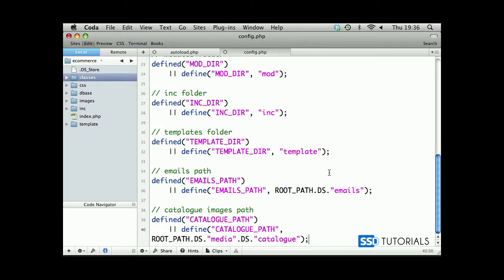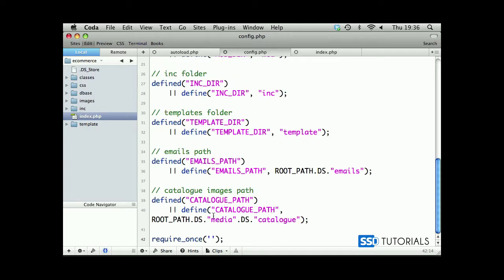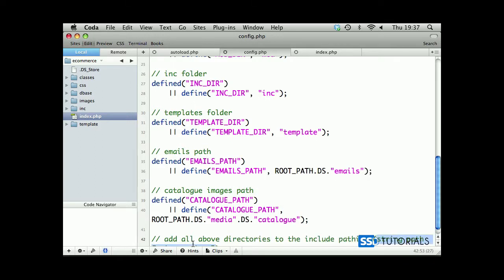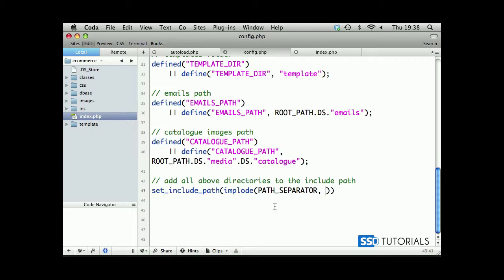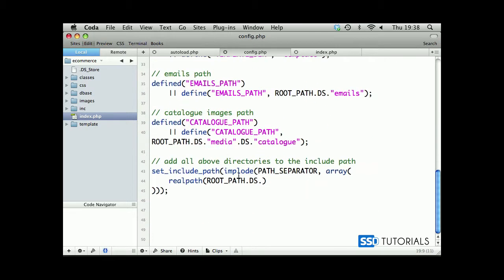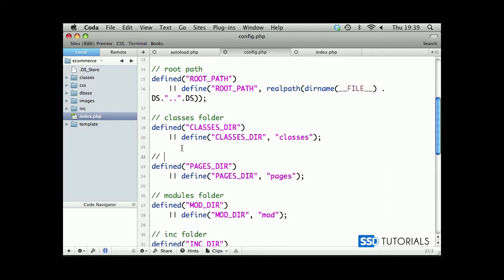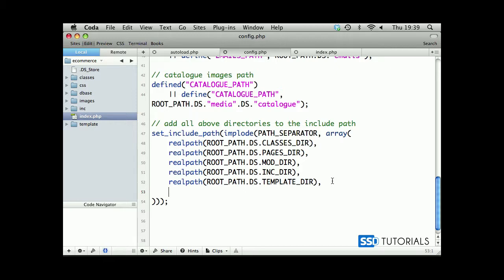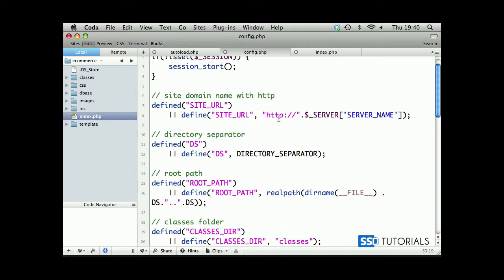01-05: E-commerce application with PHP, MySQL, Ajax and PayPal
Include path